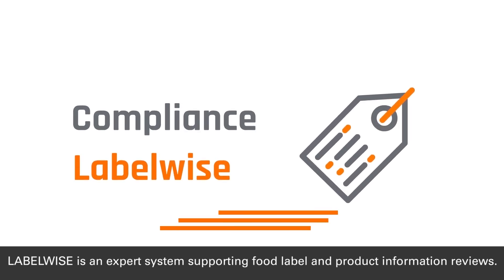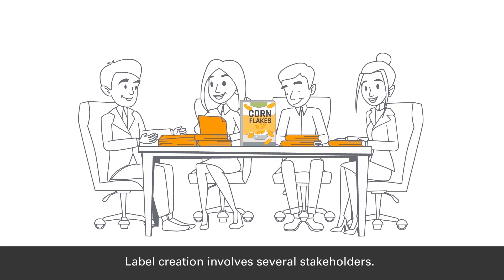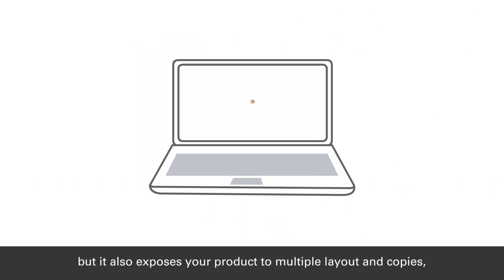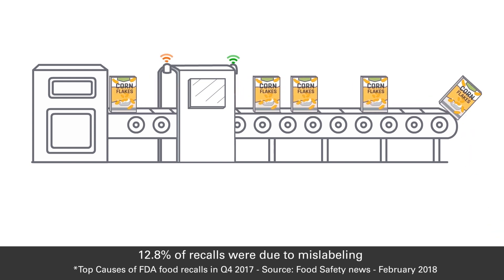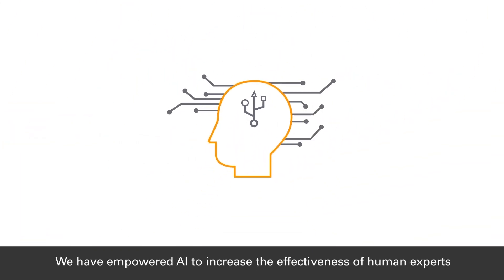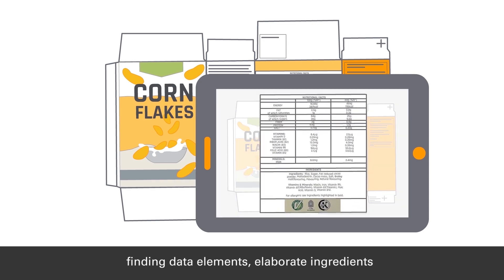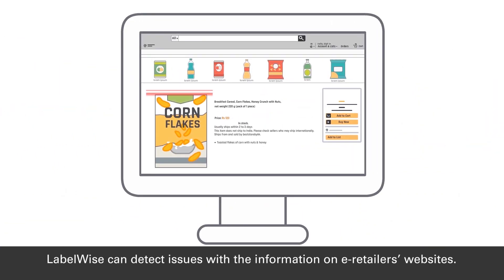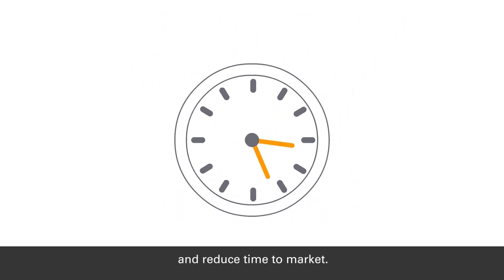Business explainer video - Lablewise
Tons of charts and descriptions sometimes lead to your clients confusion, leave your brand unnoticed and give more chance to your competitors to win the market. We at Double Impact Studio help businesses to introduce their services by providing explainer video. We offer end to end production from script writing to final delivery.